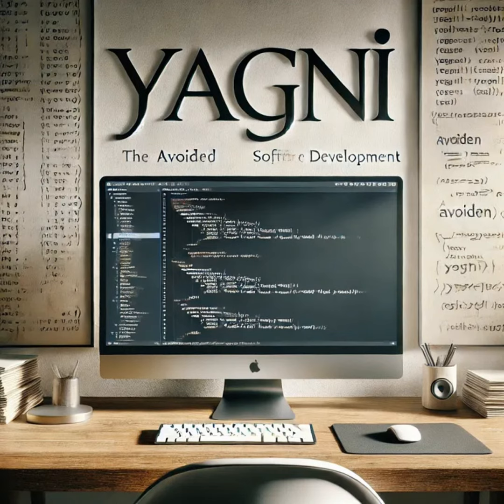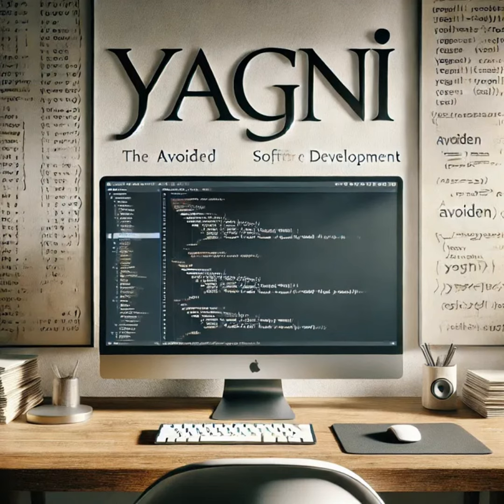YAGNI (You Aren’t Gonna Need It): A Guide to a Leaner Codebase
In the world of software development, maintaining a balance between efficiency, scalability, and simplicity is paramount. Among the many guiding principles that help developers achieve this balance, YAGNI — an acronym for ”You Aren’t Gonna Need It” — stands out as one of the most impactful. This principle, while seemingly simple, carries profound implications for software design, architecture, and project management. In this article, we will explore YAGNI in detail, examine its benefits and challenges, and see how it applies across various programming languages and paradigms.